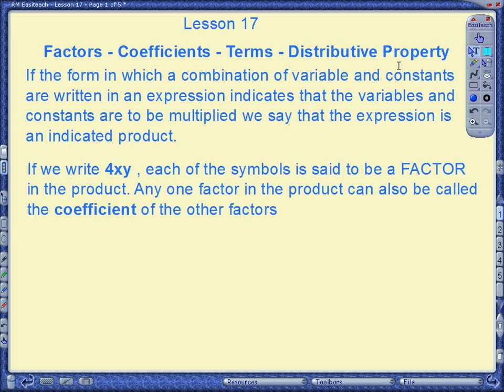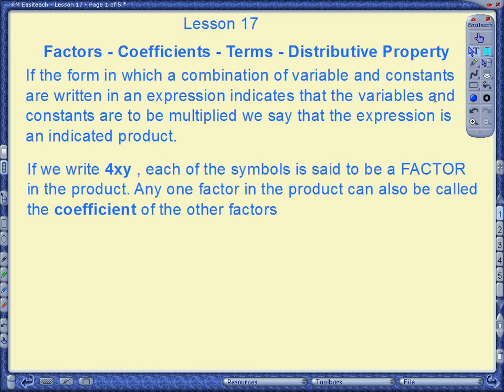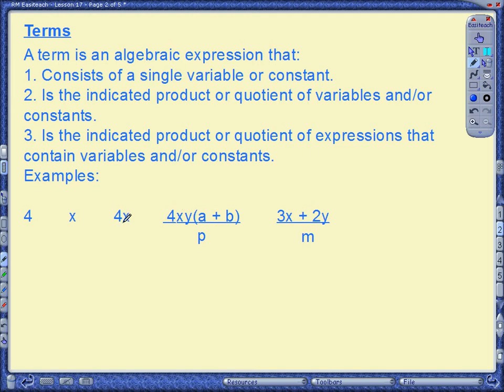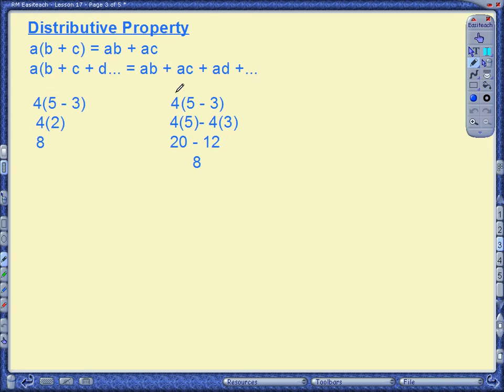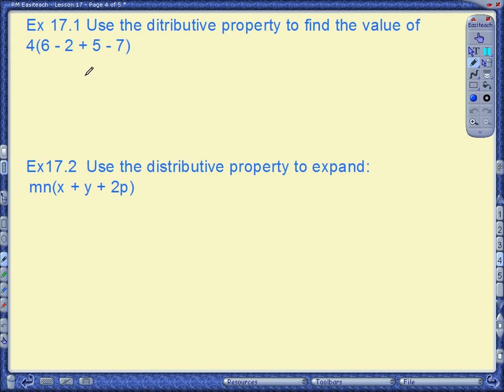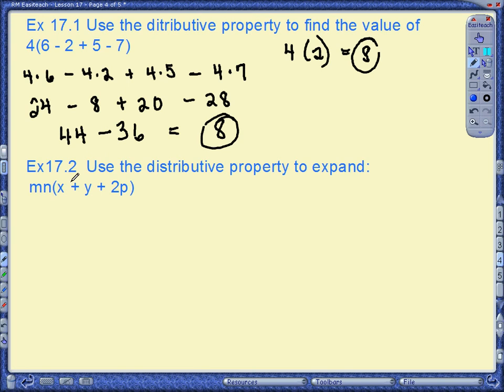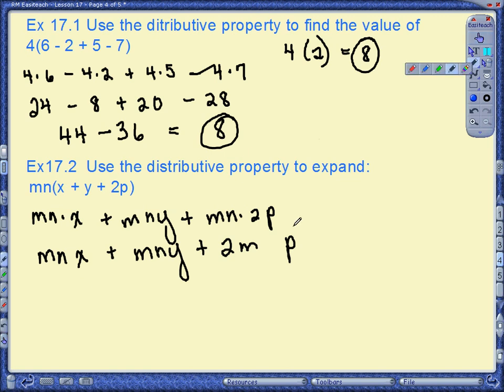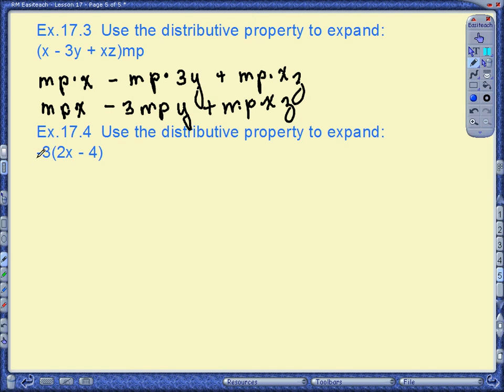Lesson 17.avi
Factors-Coefficients-Terms -Distributive Property